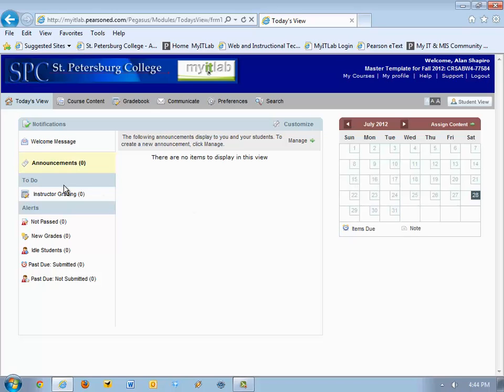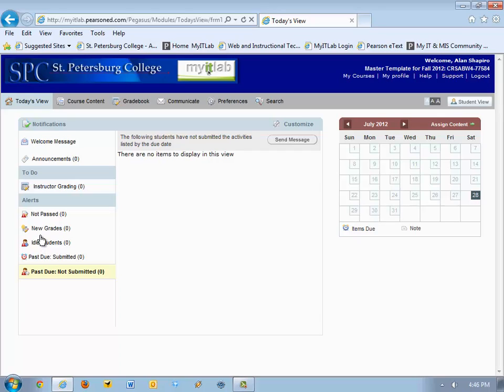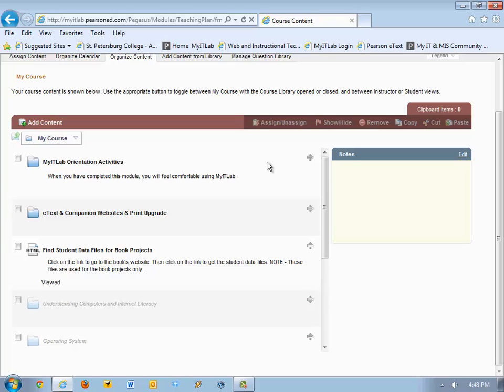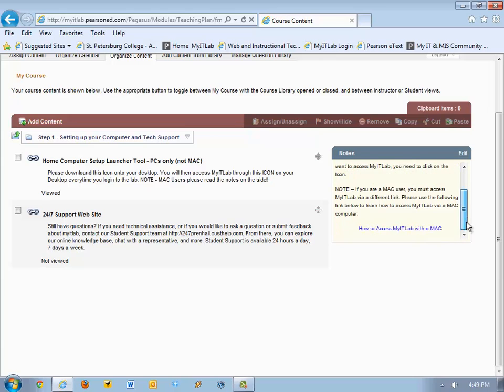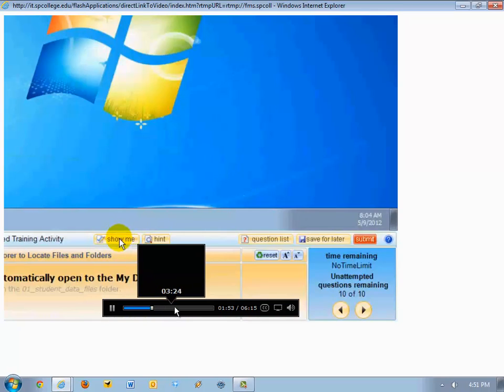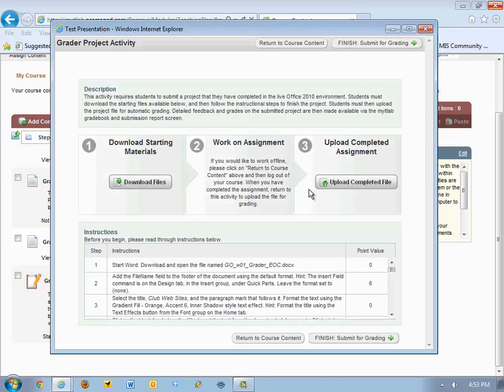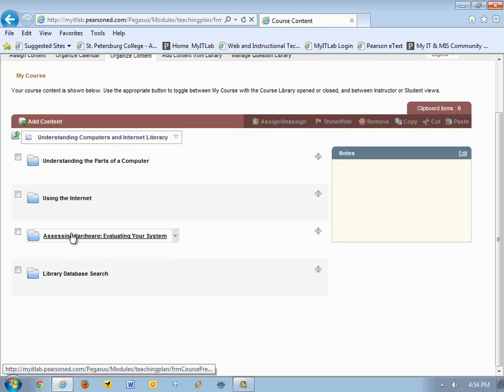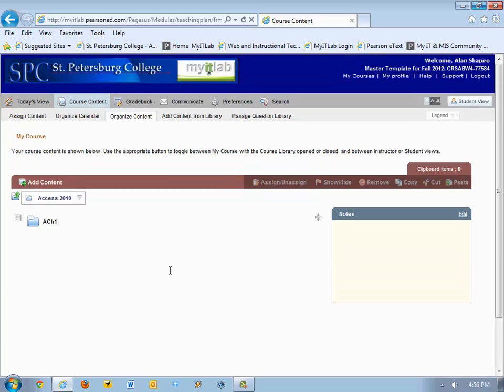Updates to MyITLab Sections - Fall 2012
This video are the updates for Fall 2012